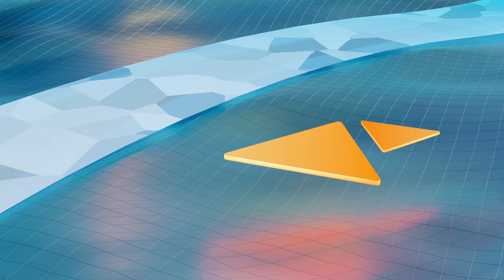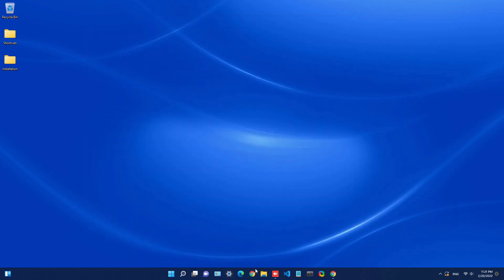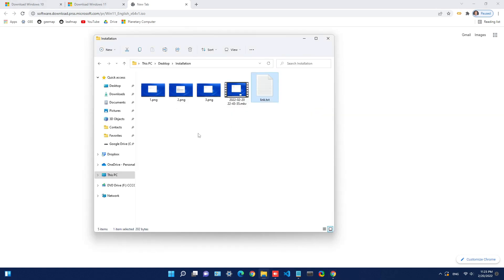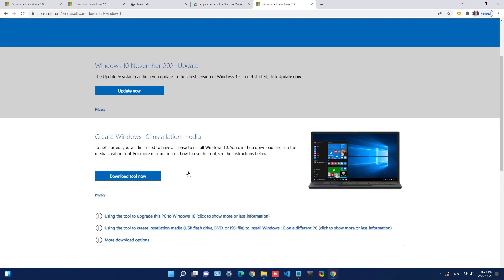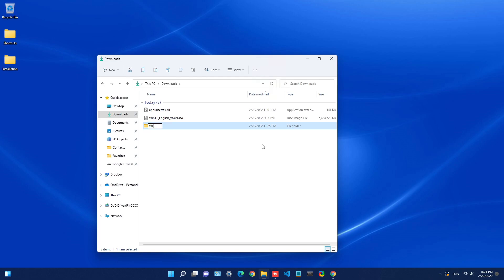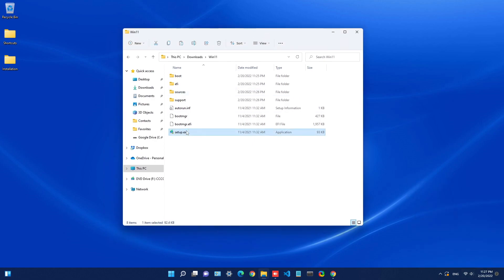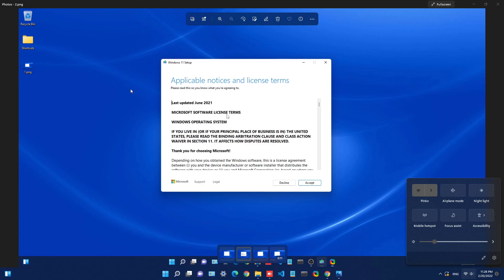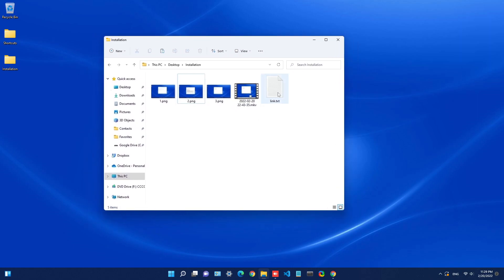How to install Windows 11 on old PC with unsupported hardware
If you are trying to install Windows 11 on an old PC and get the error "This PC Doesn’t Currently Meet All the System Requirements for Windows 11", then this video is for you. I am going to show you step by step how to bypass the hardware requirements to install Windows 11 on an old PC with unsupported hardware.

Step 3: Open the ISO file and copy the content to a new directory.

Step 4: Navigate to the new directory and overwrite appraiserres.dll under the sources folder.

Step 5: Disconnect the Internet

Step 6: Double click setup.exe

Step 7: Accept Applicable notices and license terms

Step 8: Reconnect the Internet

Step 9: Finish the installation